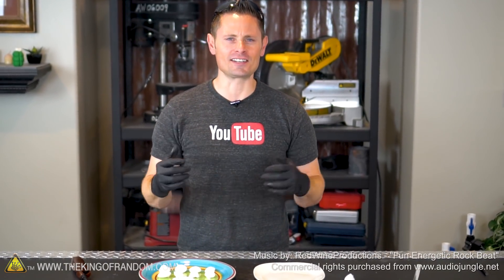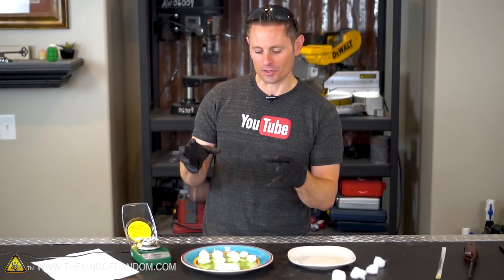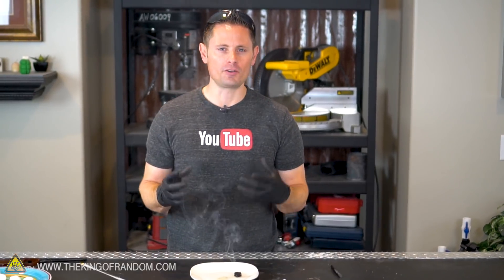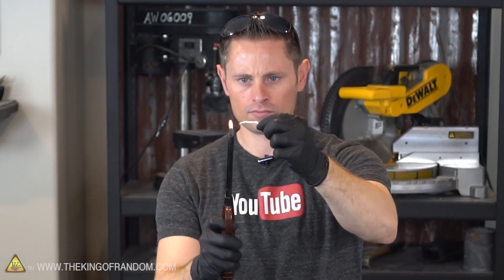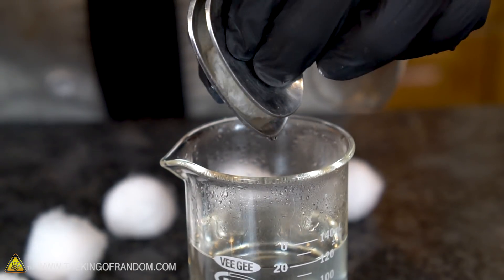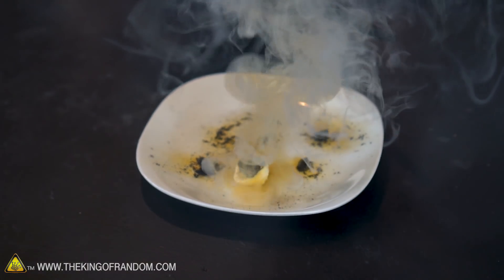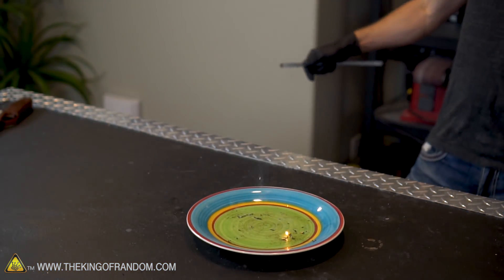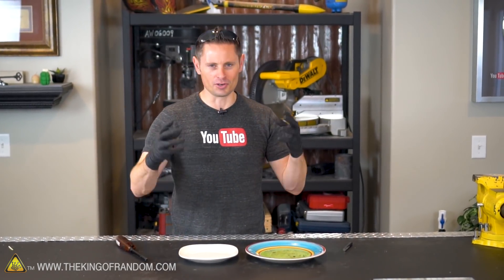DIY Flash Cotton Burns Super Fast! How To Make Nitro Cotton Or Flash Paper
In this video we're putting the nitro cotton we made yesterday to the test, and it works really really well!  That tampon though! Curious how to make DIY flash cotton? Ever wonder if nitro cotton is easy to make? TKOR showed you EVERYTHING you needed to know how to make nitro cotton. Now...we test the different kinds to see which performs the best.

Grant Thompson tests every nitro cotton basic: the tools, the chemical, how to burn and ignite...all of it! TKOR tested the different DIY flash cotton styles and which design delivers the best results! Not all survival gear is created equally! King Of Random has the tips, tricks and nitro cotton making secrets! This was one of the best DIY wilderness survival projects TKOR has attempted!

Making a homemade flash cotton is well worth it! And who knows? It could save your life. This guncotton making project is as super easy as it looks, but ONLY if you avoid the mistakes and follow the instructions we highlight in the video. This is perfect for those wanting to know how to make gun cotton, DIY firestarter, how to make flash cotton, how to make gun cotton, nitrocellulose, flash paper alternative, nitro cannon project, or a crafting homemade firestarter for camping.

If you want to try something new and creative or just a simple weekend project such as: flash paper, wilderness skill tips, hiking gear, camping gear, DIY firestarter for survival, wilderness survival hacks, camping life hacks...watch the video to learn more.

Cotton Balls

Endcard Links